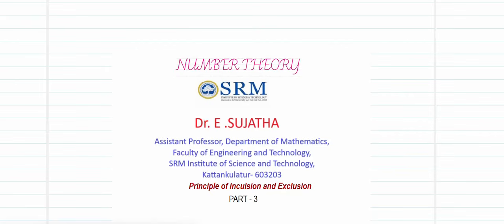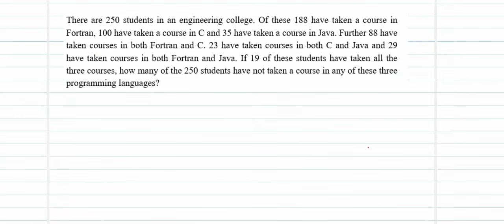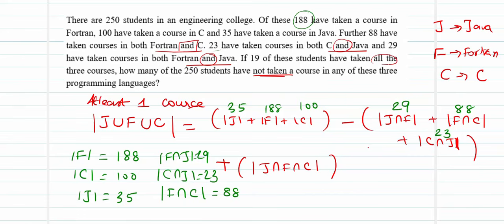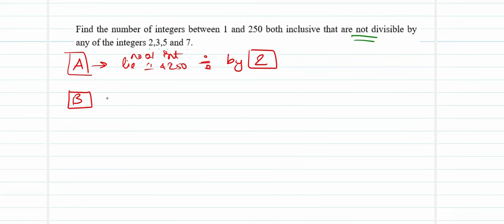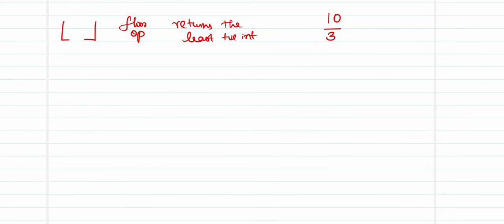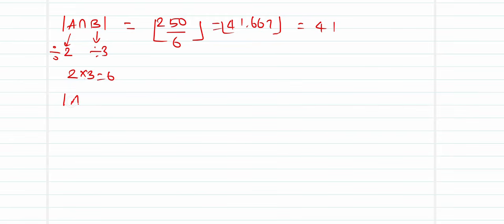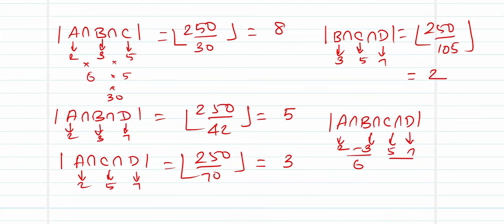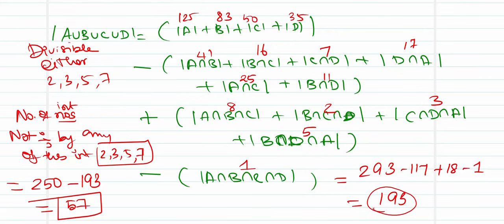Principle of inclusion and exclusion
Principle of inclusion and exclusion - statement n problems